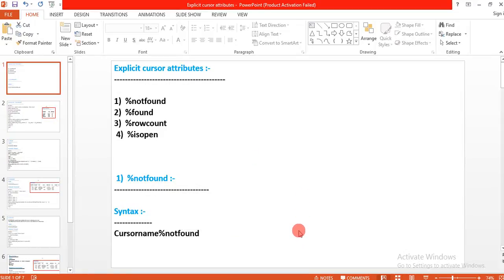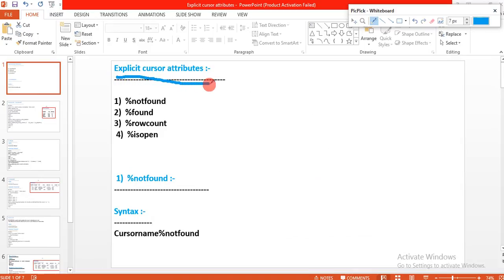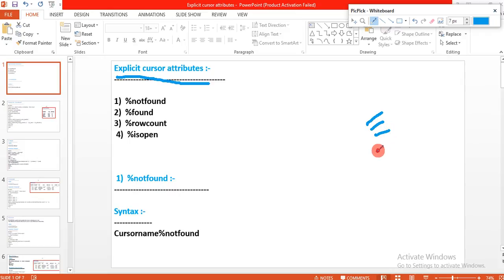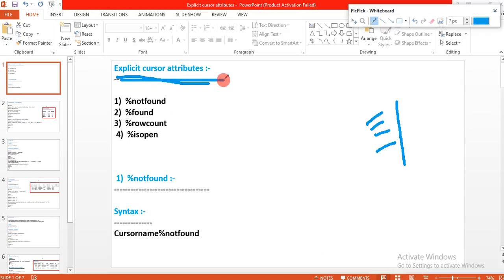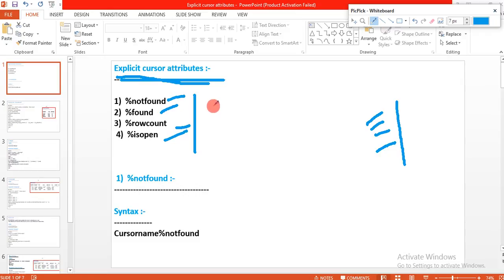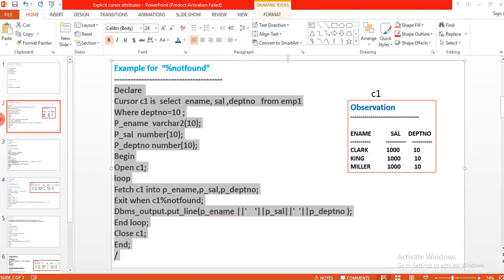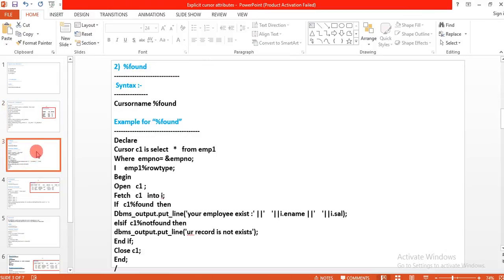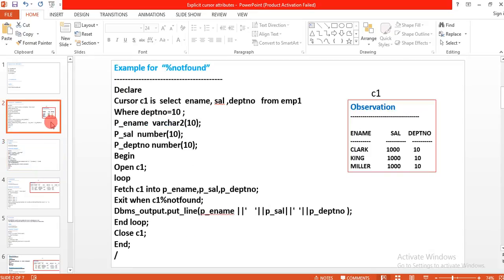%notfound attribute used in Explicit cursor